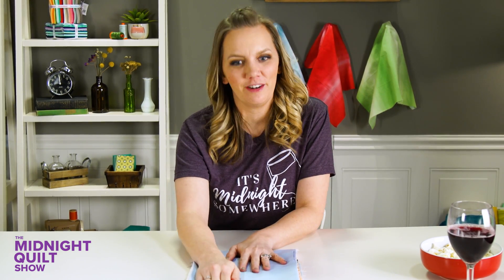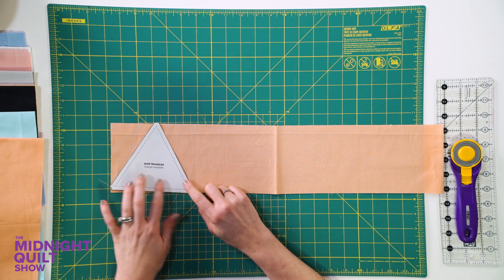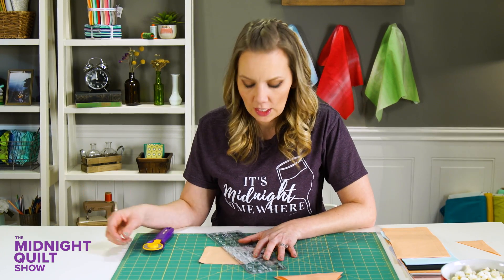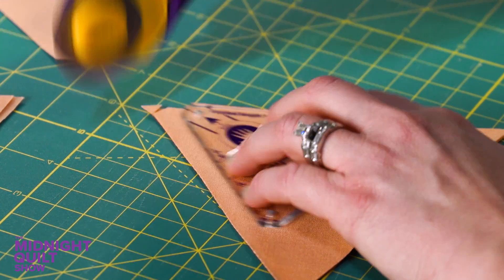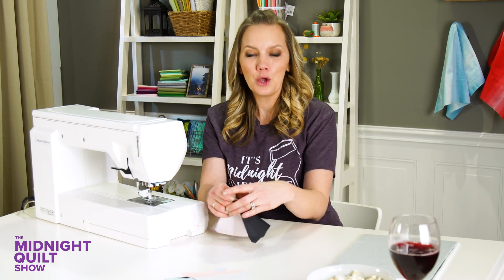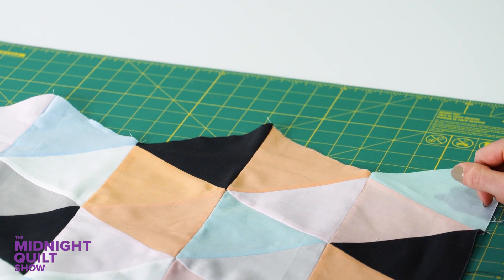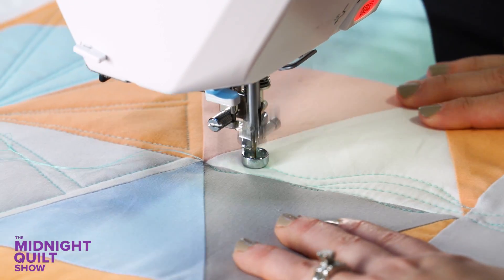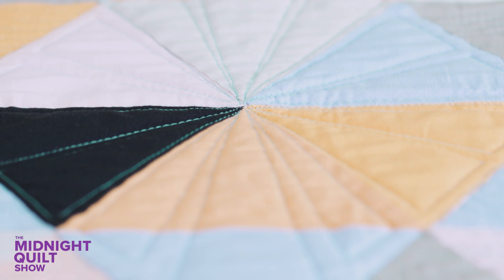A MODERN Triangle Quilt | S6E3 Midnight Quilt Show with Angela Walters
Easy piecey! This week Angela’s keepin’ it fun and fresh with a mod triangles quilt that’s simple to put together. Get the pattern + a bonus machine quilting video below 👇

See how Angela quilts this Mod Triangle quilt in this BONUS episode

Want to make your own Mod Triangles Quilt?

Or download the pattern here!

PLUS...Angela’s got a brand new show → TRUE UP: Behind the Seams with Angela Walters!
From juggling family life, to managing a farm, and running her small business, find out what Angela is up to when she isn’t quilting at midnight.

/// More Quilting Resources ///
Try Angela’s quilting class, “Help! How Do I Quilt It?”

Plus, find tons of great quilting resources for beginners and advance quilters in Craftsy Unlimited. Including 7 classes by Angela herself!